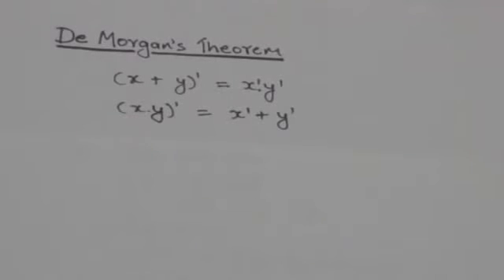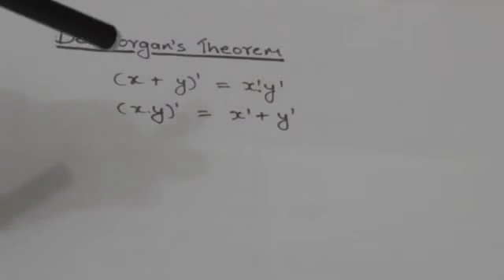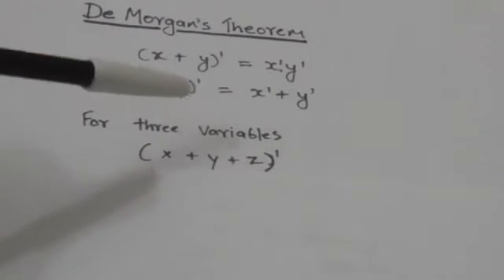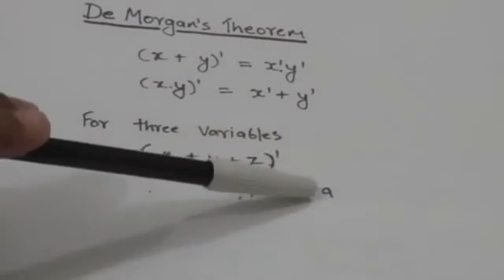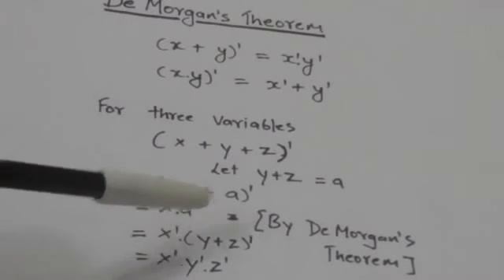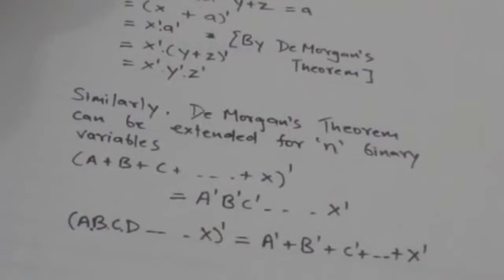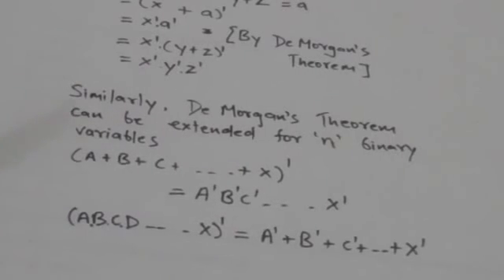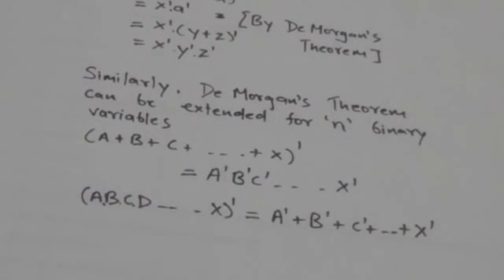DE MORGAN'S THEOREM (DIGITAL SYSTEM-11)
DE MORGAN'S THEOREM